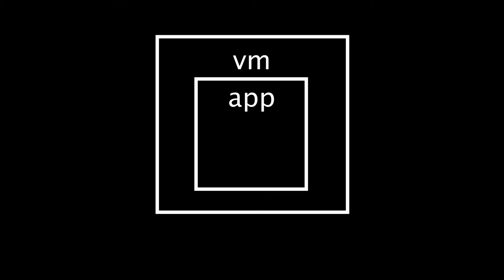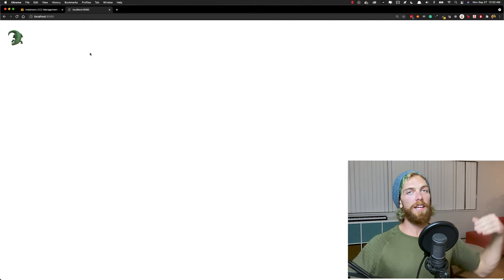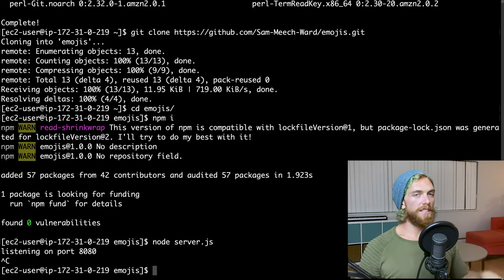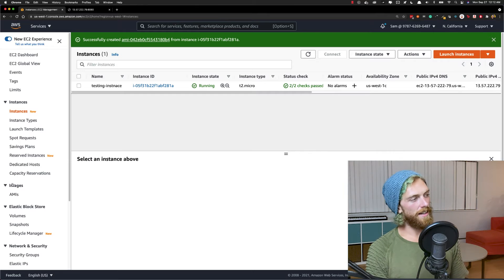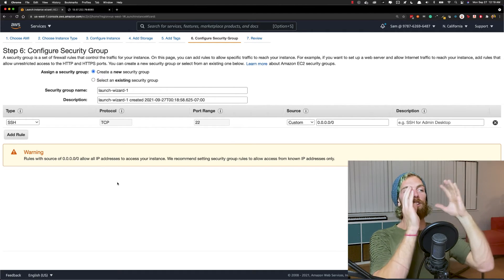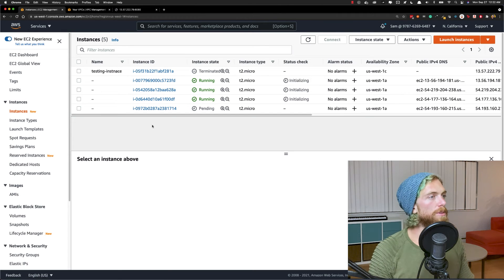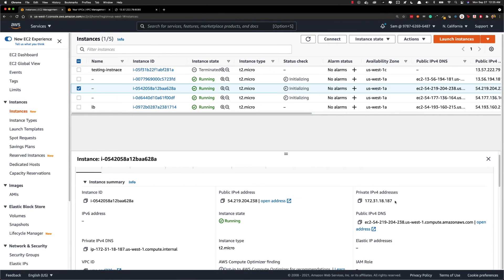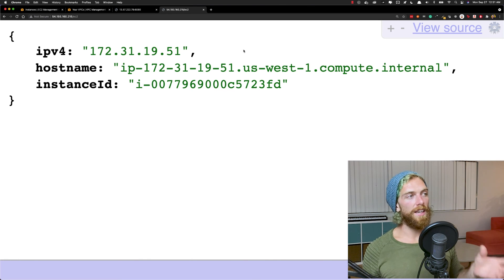Intro to Horizontal Scaling, Load Balancing, Immutable Infrastructure with AWS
Load balancing and horizontally scaling a web app using immutable infrastructure on AWS with custom AMIs.

Chapters:
0:00​ Intro
0:30 Theory
2:47 Creating an AMI
8:58 Scaling the App
11:40 Load Balancing with Nginx
17:25 Summary